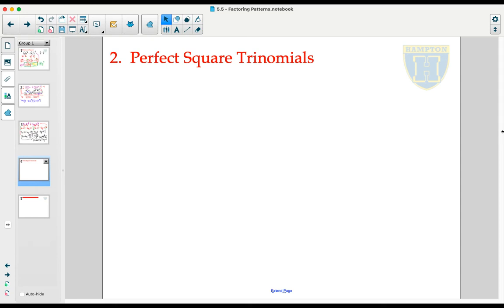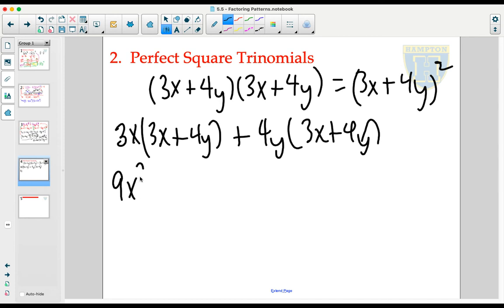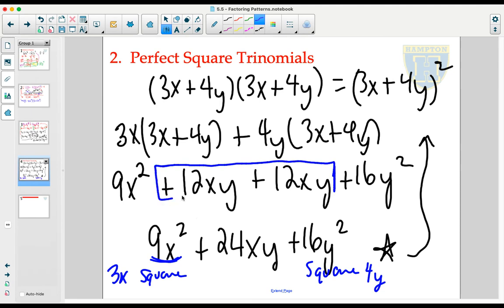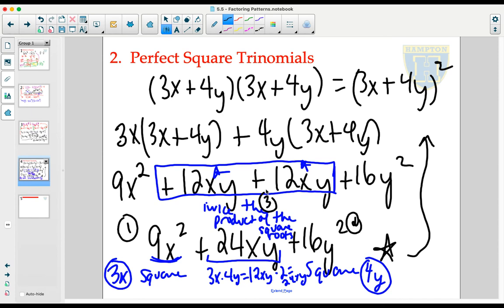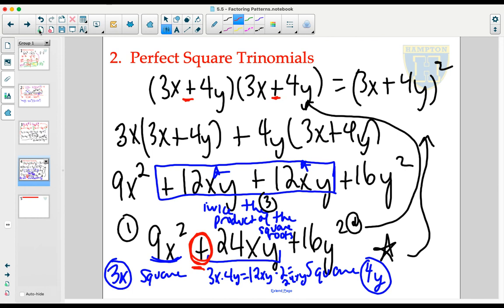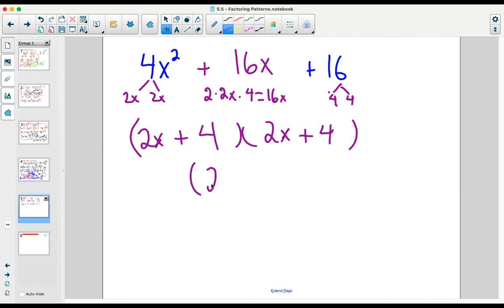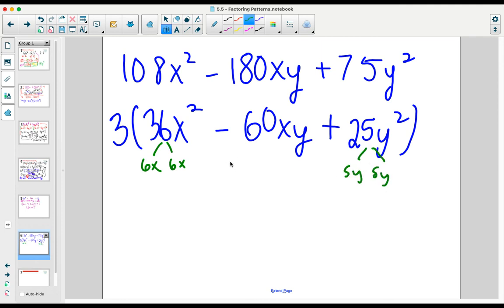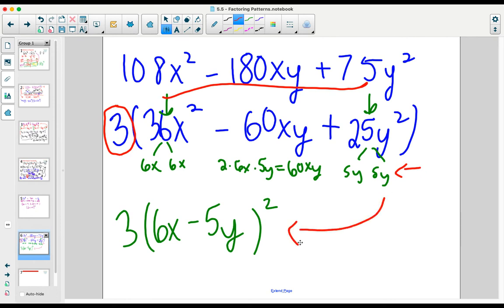5.5 - Perfect Square Trinomials